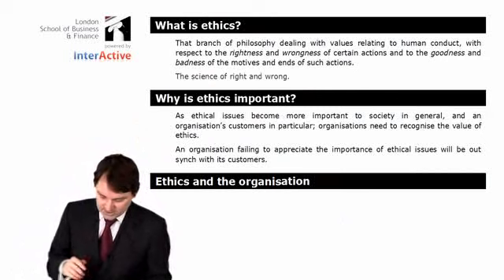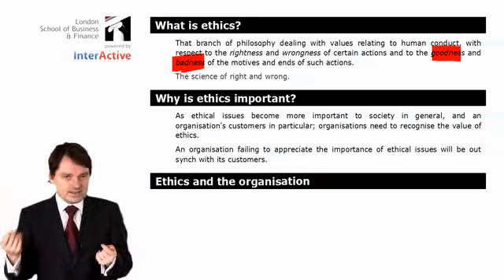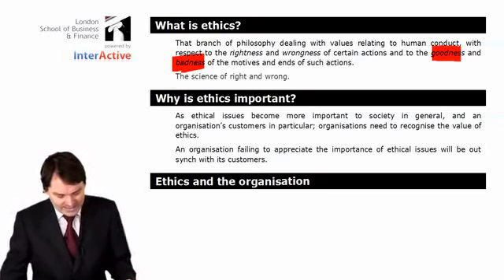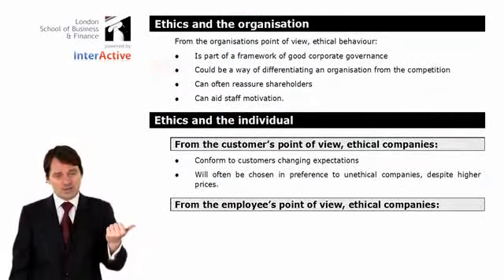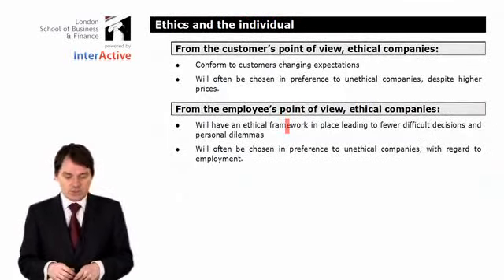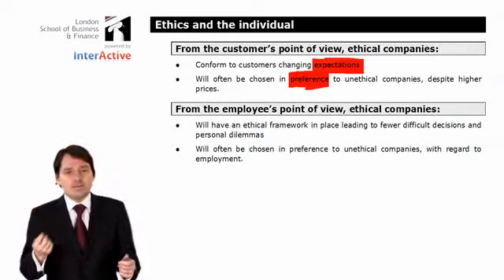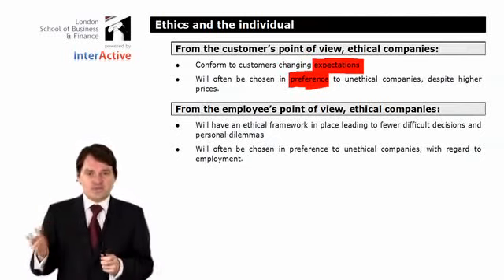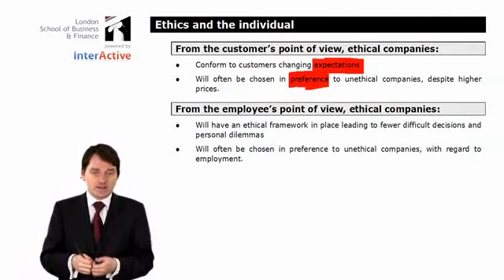E2 9 1 Ethics